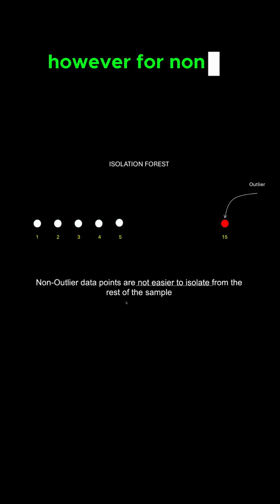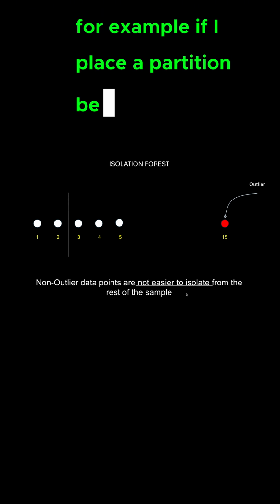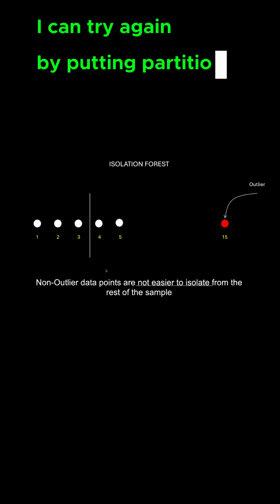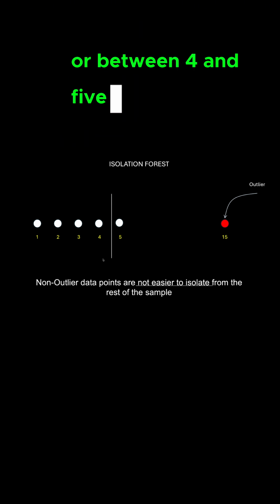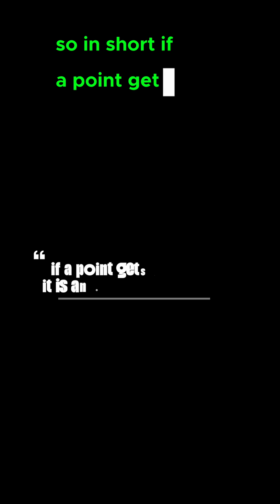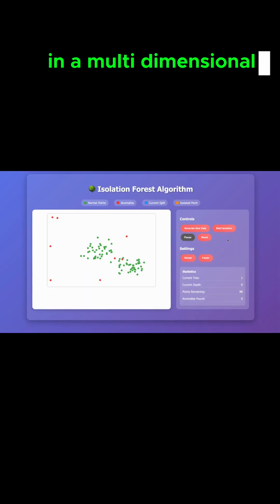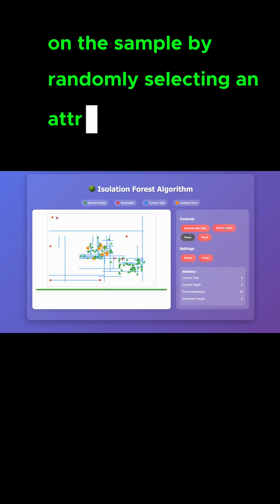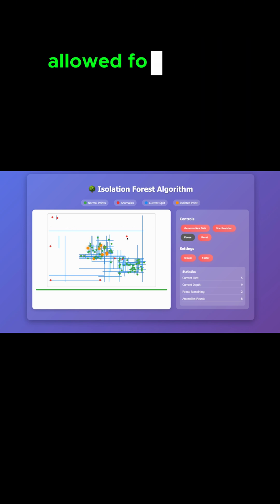Isolation Forest explained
Isolation Forest is powerful outlier analysis technique.